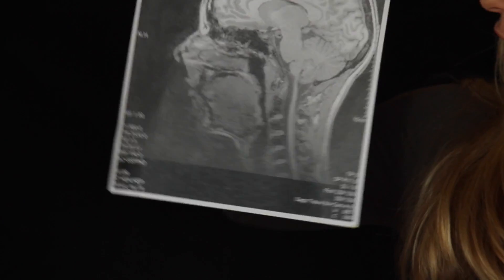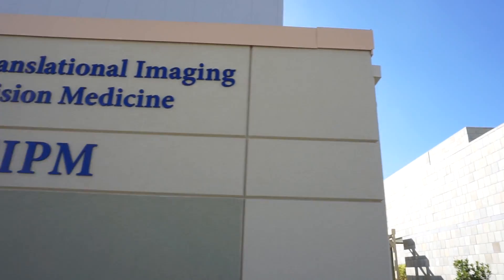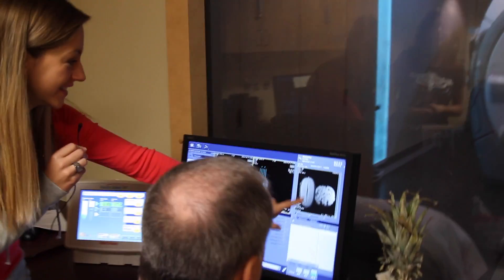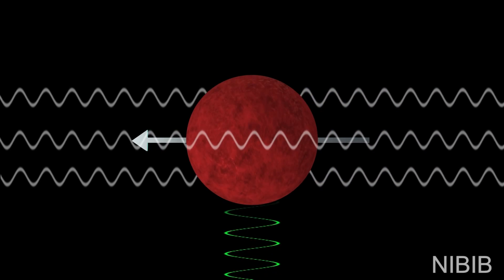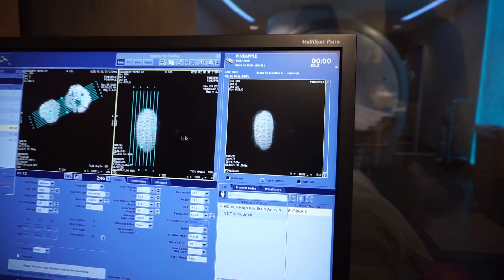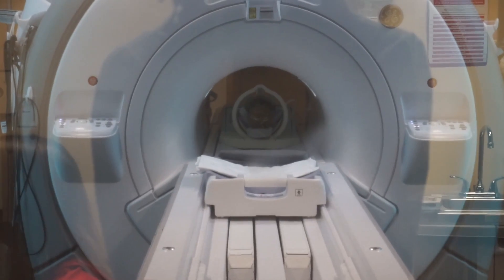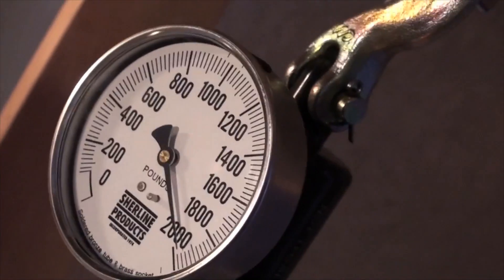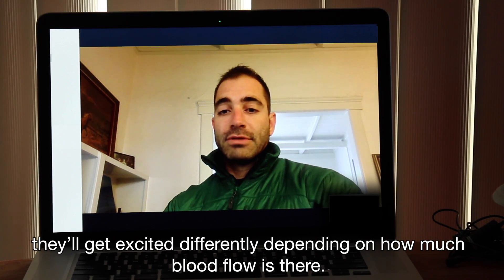Are MRIs safe?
Are there any dangers associated with receiving an MRI and how exactly does an MRI work? Is it safe? Medical imaging, specifically magnetic resonance imaging (MRI), has come so far that we can create high resolution images of the entire body. The technology utilizes a cylindrical cavity surrounded by a giant electromagnet, and the magnetic field though the cavity is used to image body tissue.

MRI animation footage courtesy of NIBIB

Thanks to Dr. Meg Richman for allowing us to MRI fruit and to Dr. Mike Casale for his interview on fMRIs.